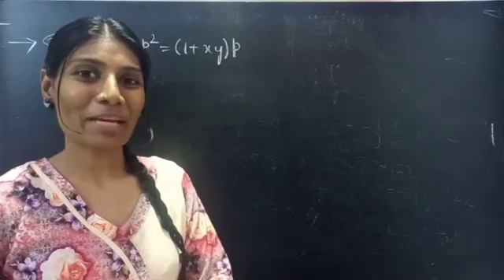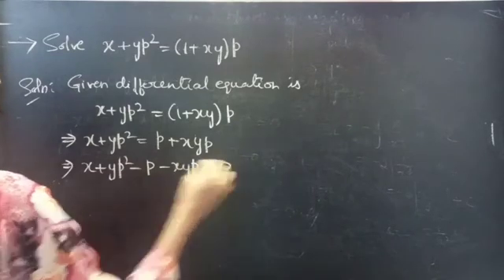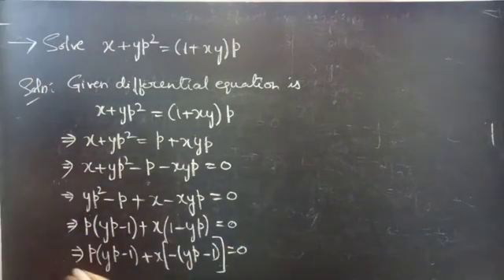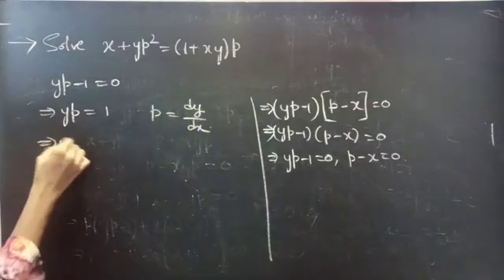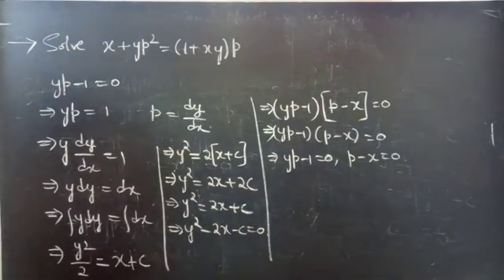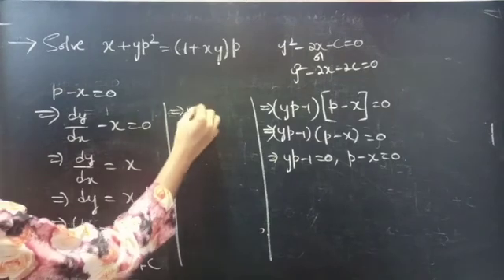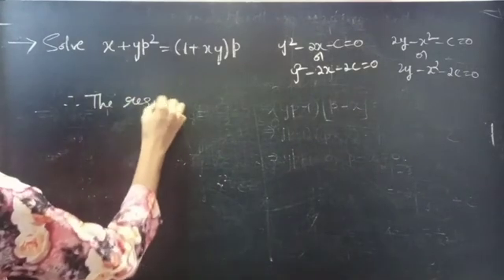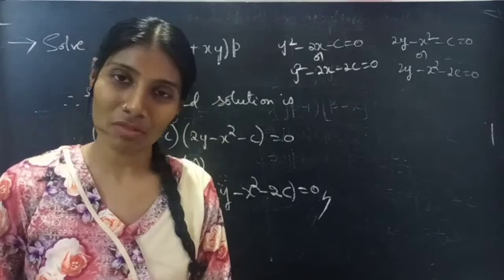x+yp^2=(1+xy)p Solvableforp DifferentialEquations L437